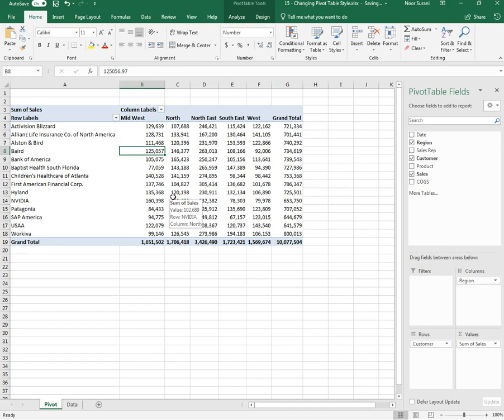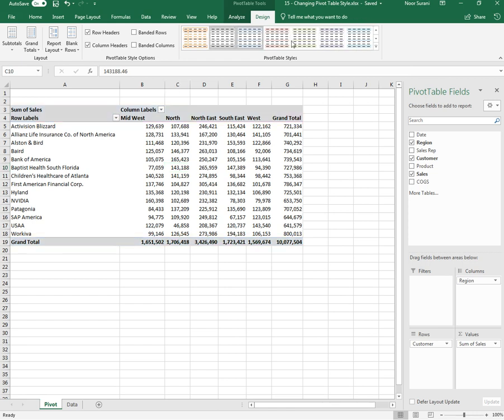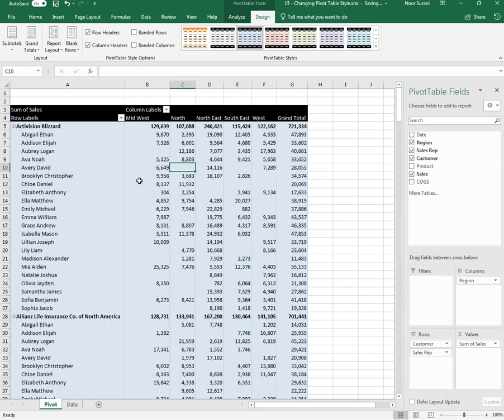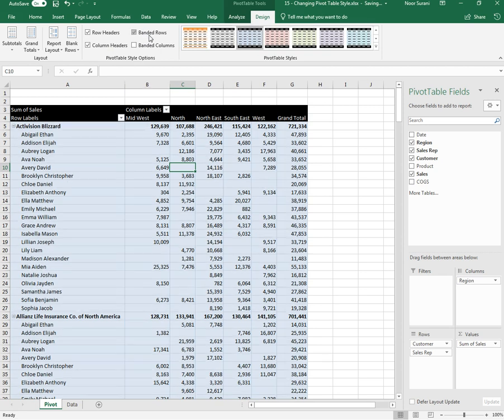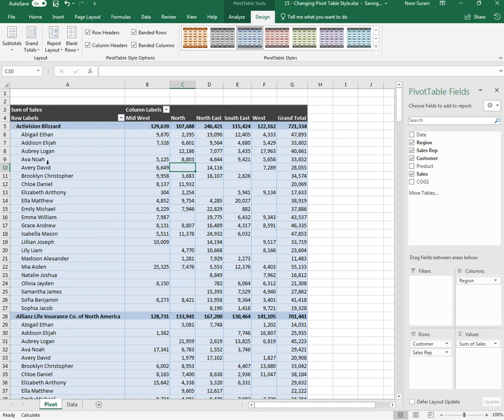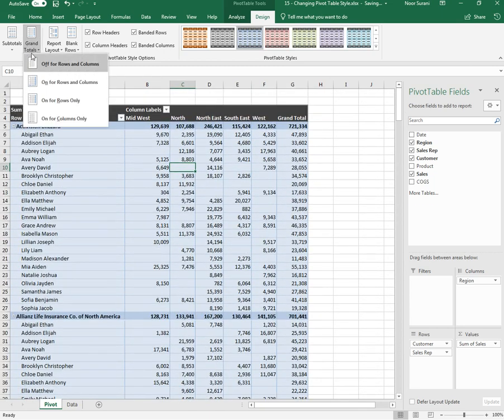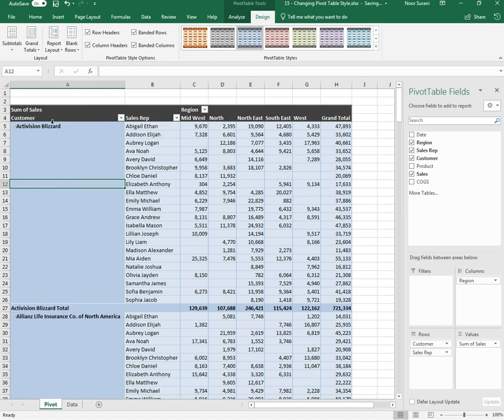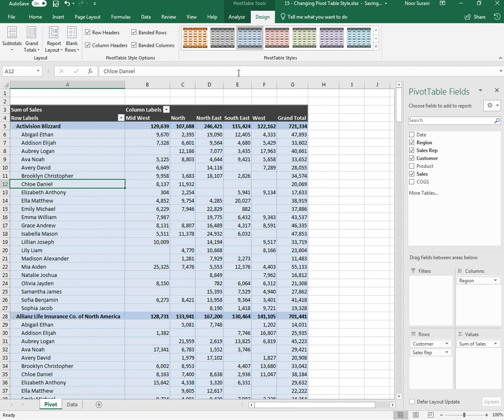15 Changing Pivot Table Style in Microsoft Excel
There are different styles in which you can format your Microsoft Excel's Pivot Table, in this video we will discuss the different styles in which you can format Pivot Table.